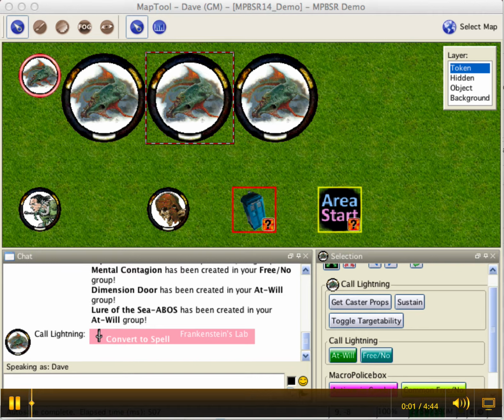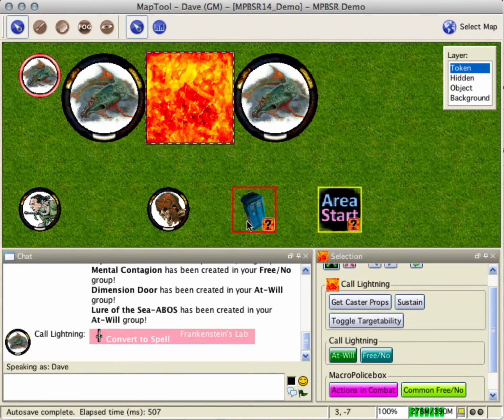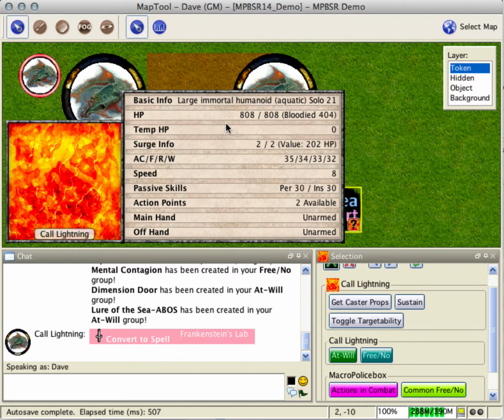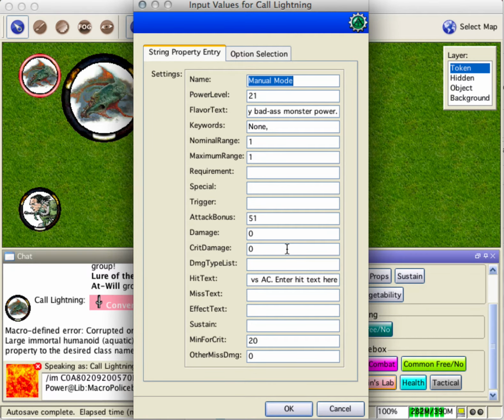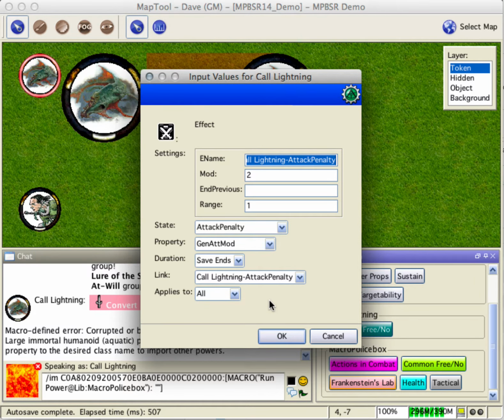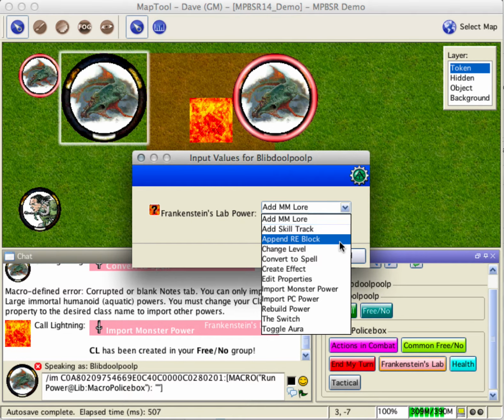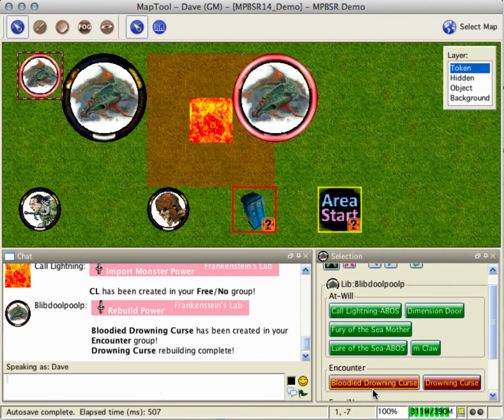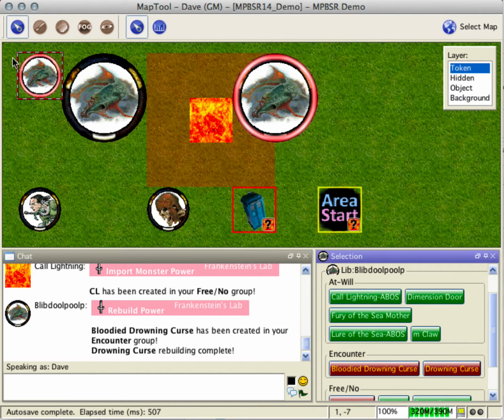Epic MM3 Monster Demo Part II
Our kraken-wannabe gets her tentacles wet as she gets the finishing touches put on her.